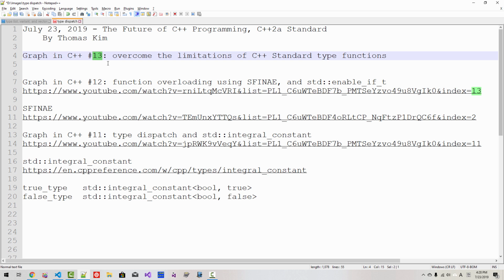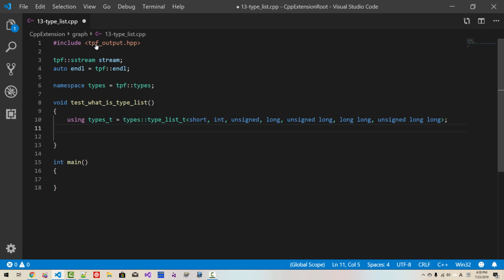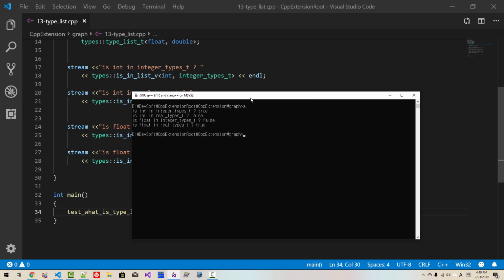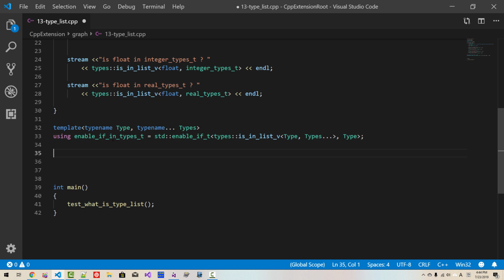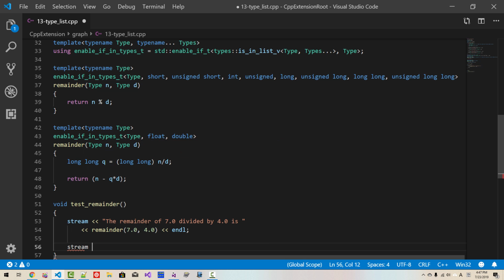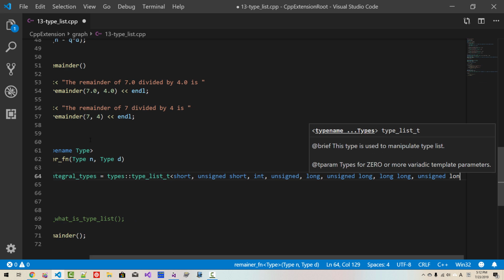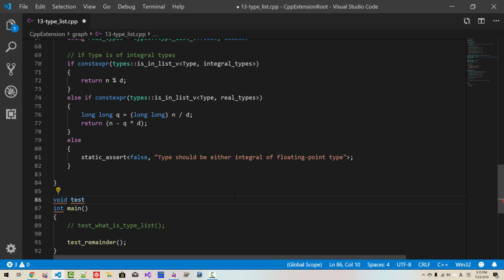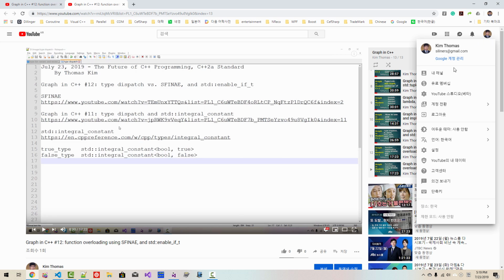Graph in C++ #13: Overcome the limitations of C++ Standard type functions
What is a type list and how to use type lists to overcome the limitations of C++ Standard Library's type functions, and we will also learn how to use if constexpr with type lists.